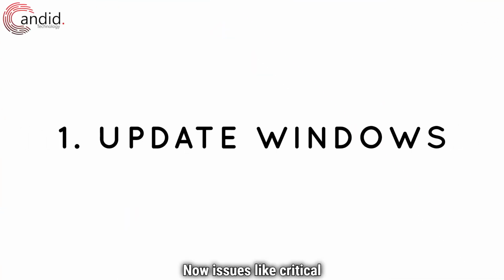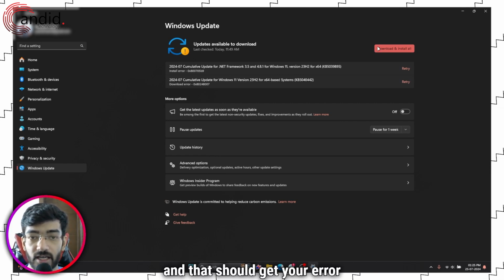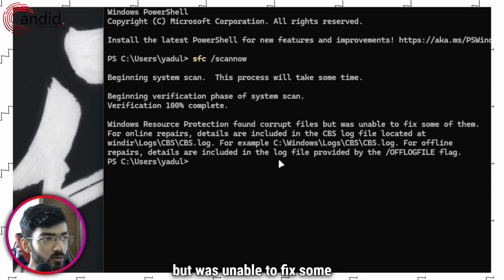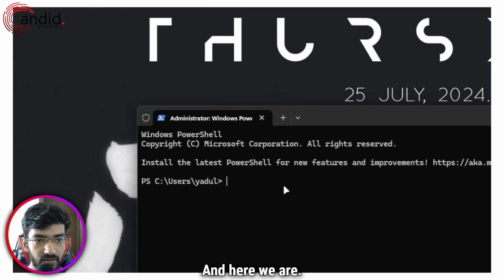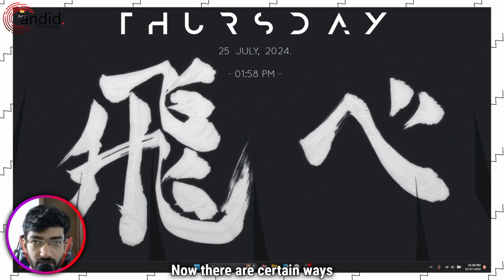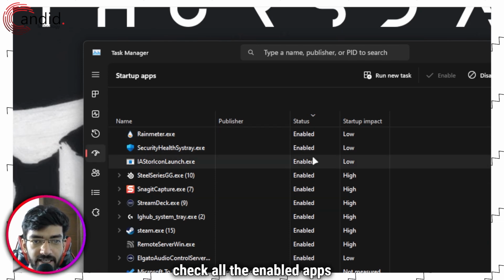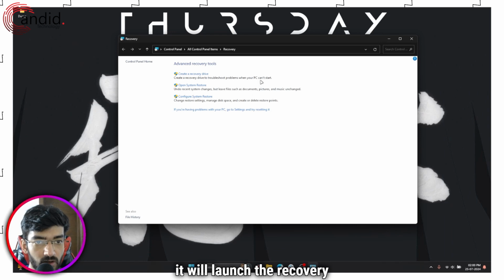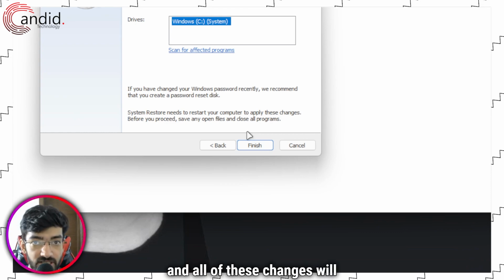Fix: Critical process died in Windows 11 | Candid.Technology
Here is how to fix the critical process died error in Windows 11. for more guides and tech explainers, reviews, lists, comparisons and more tech-related stuff.